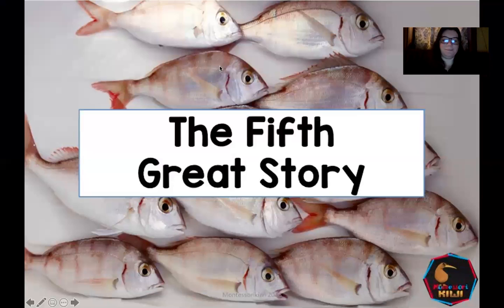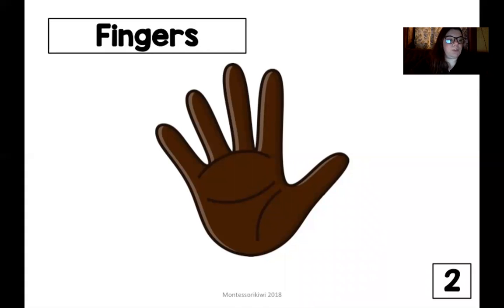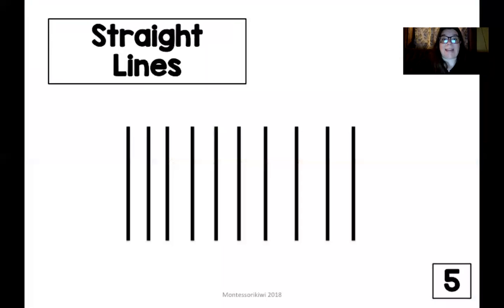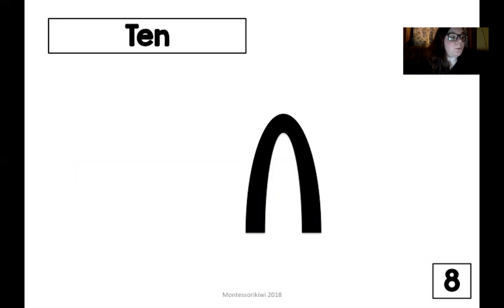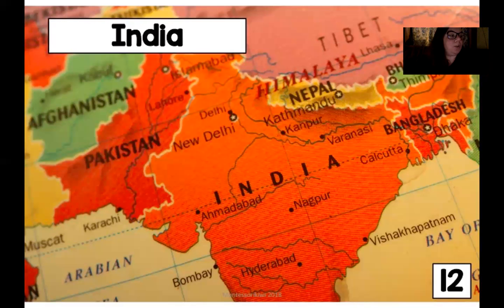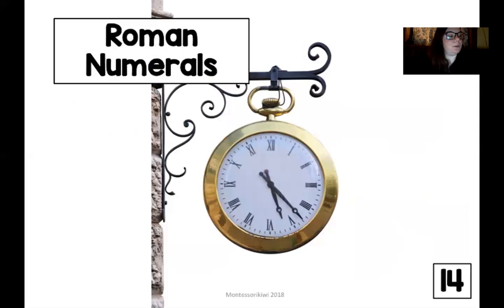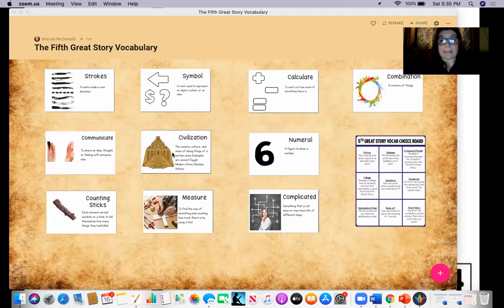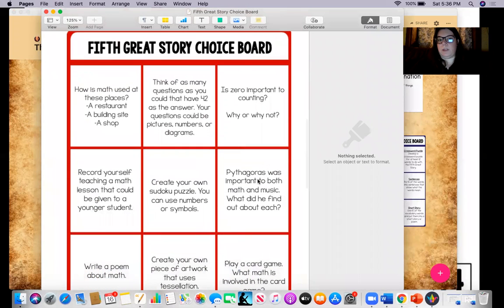The Fifth Great Story